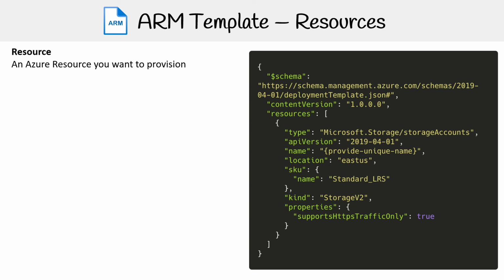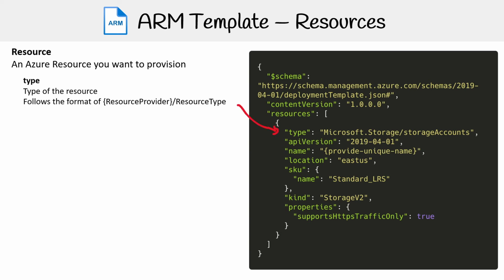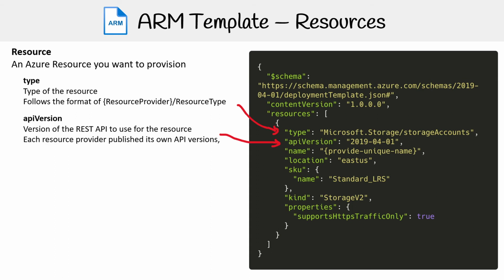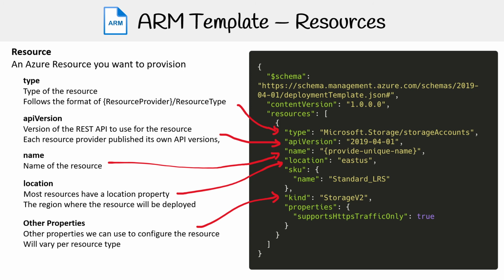Defining ARM Template Resources - Azure Associate Course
Understand how to define and specify resources within an ARM Template, including key properties and configurations for effective deployments.